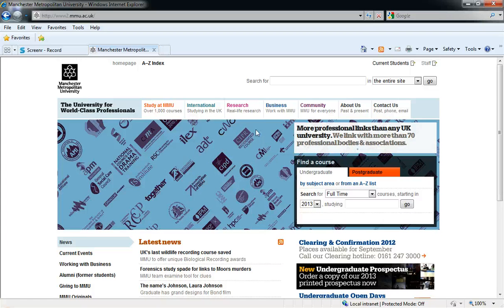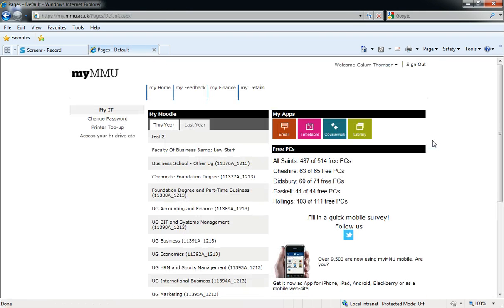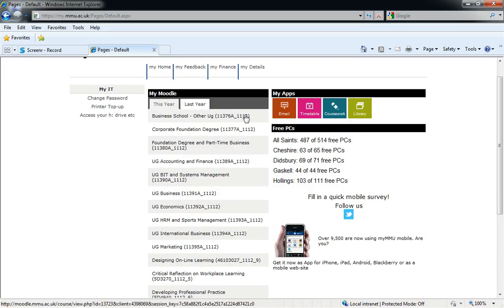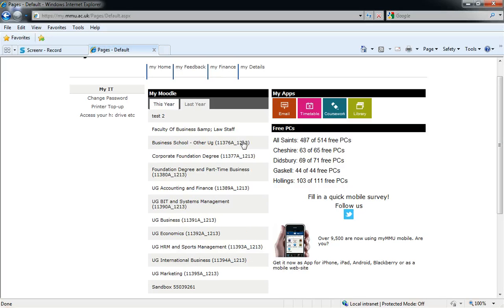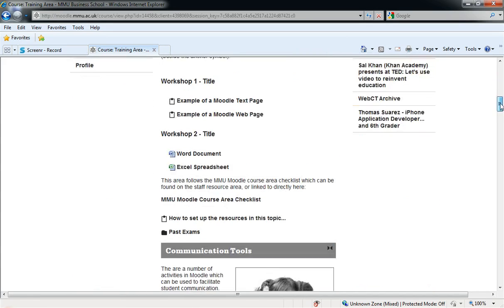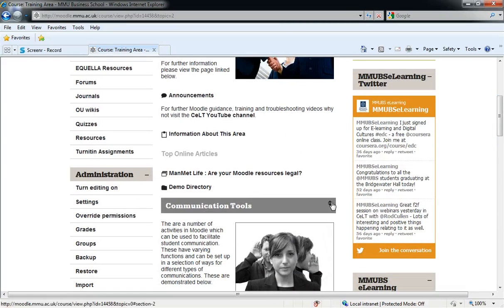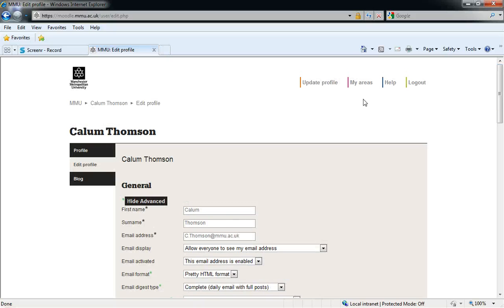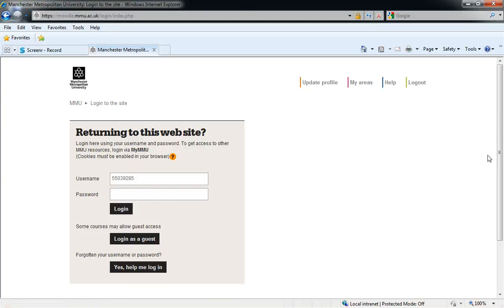Basic Access and Layout in Moodle